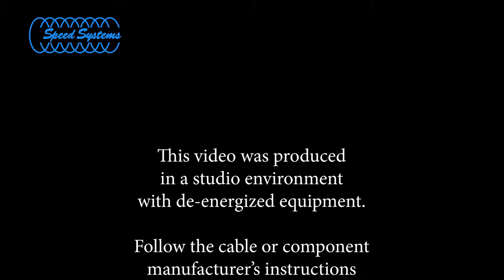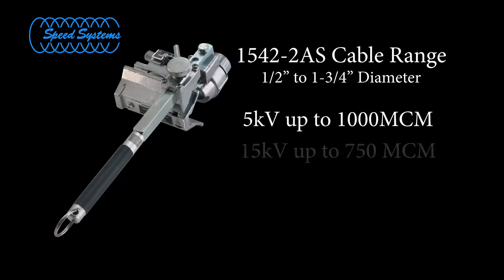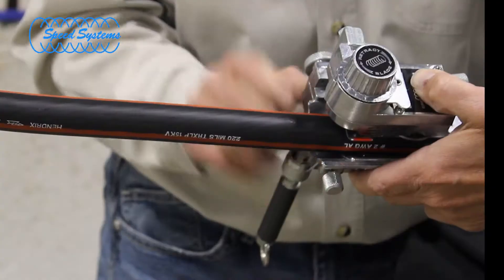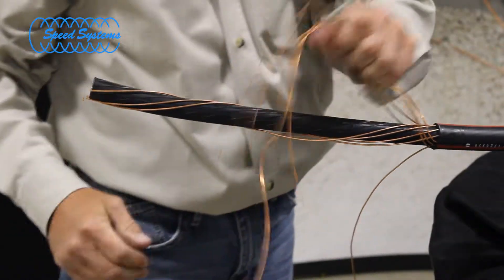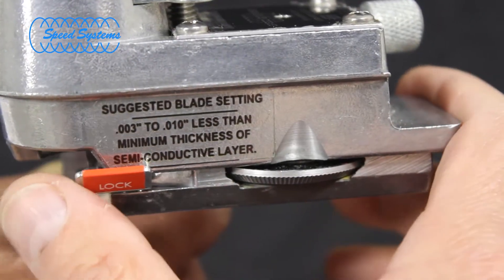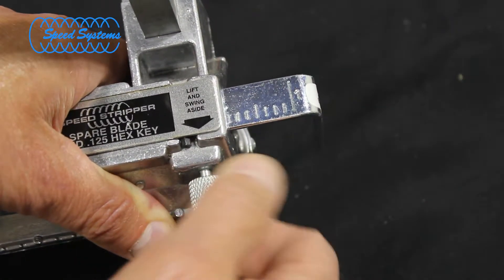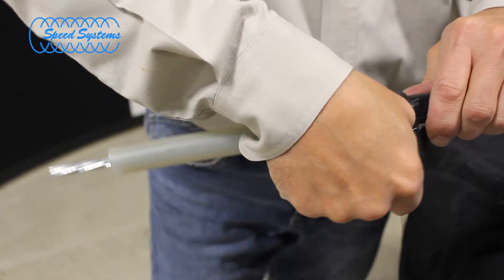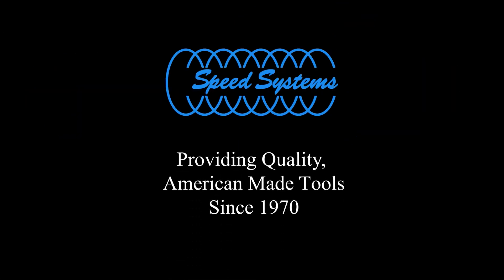2AS Cable Prep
Primary Underground Cable Prep using Speed Systems' 1542-2AS and LPW1525/TK120XN